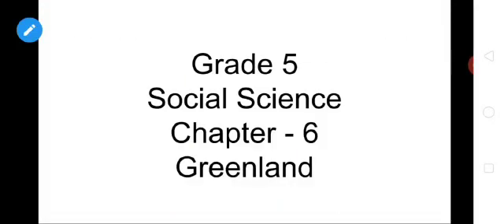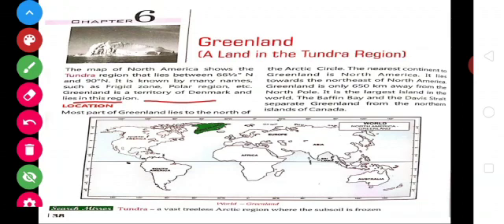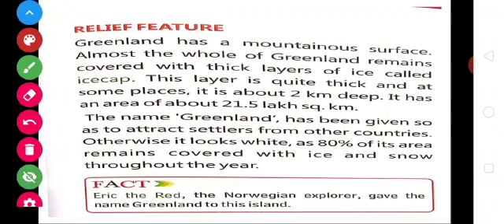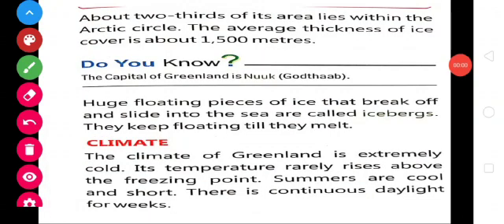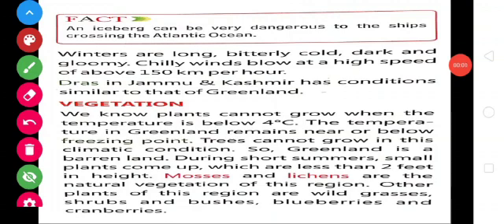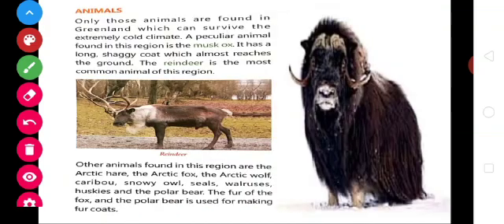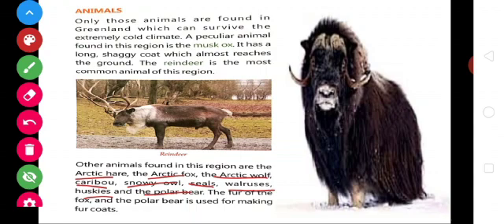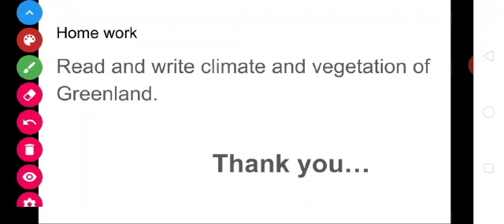Grade 5 Social Chapter 6 Part 1